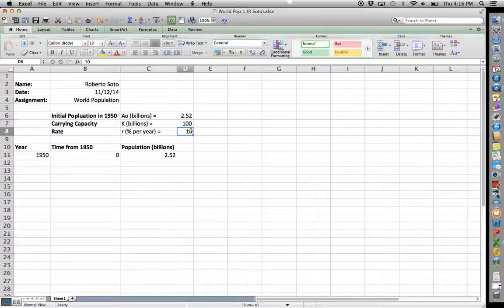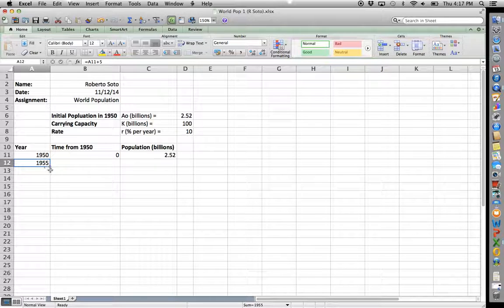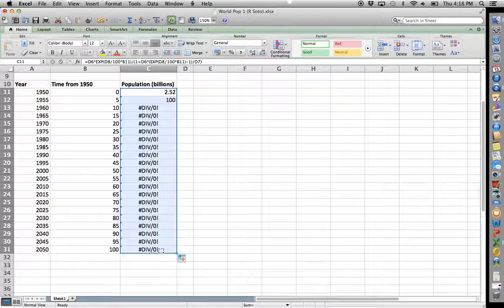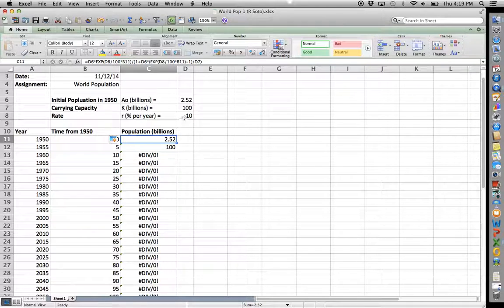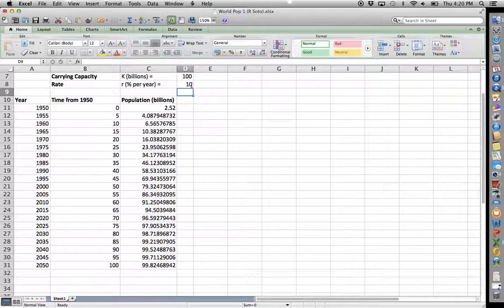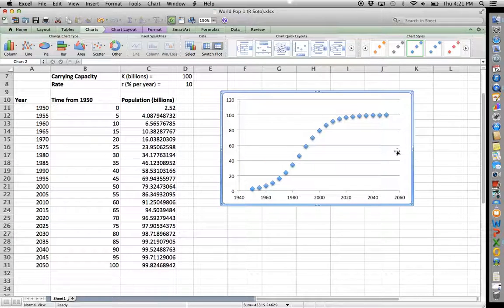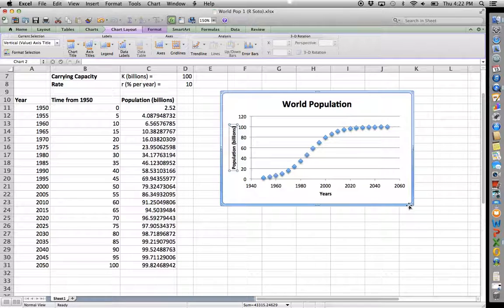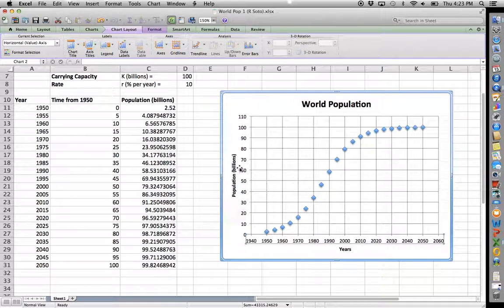World Population II